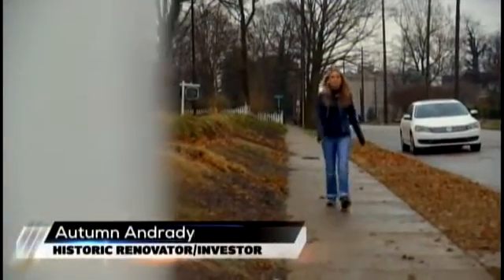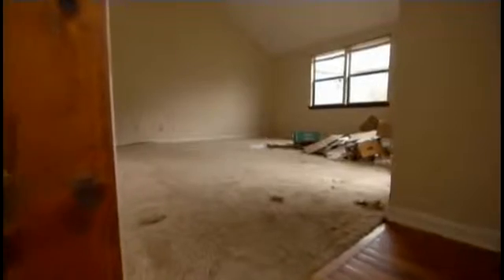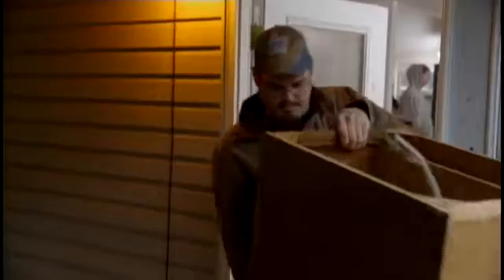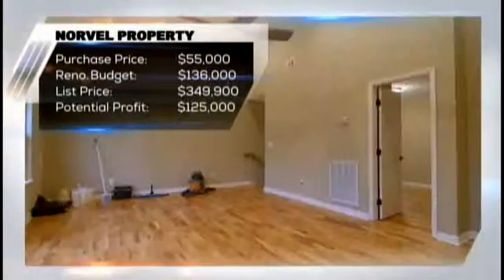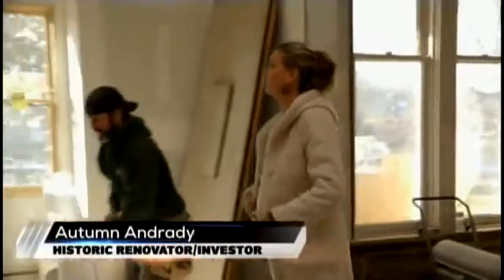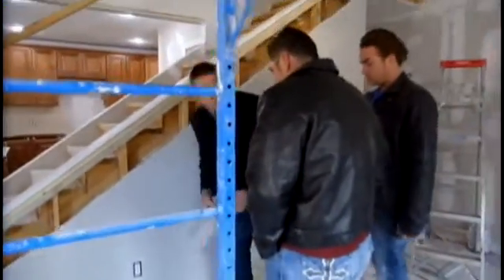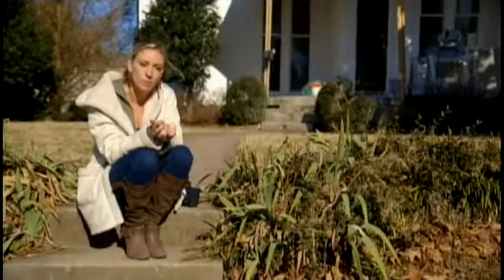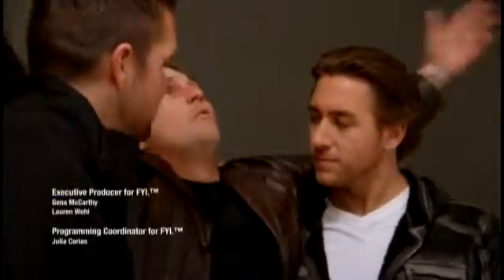My Edited Video